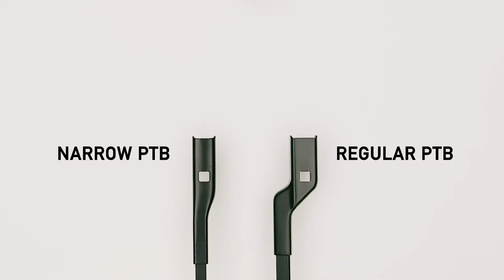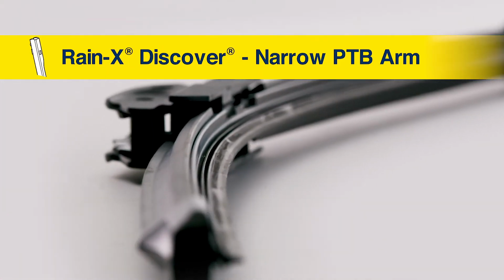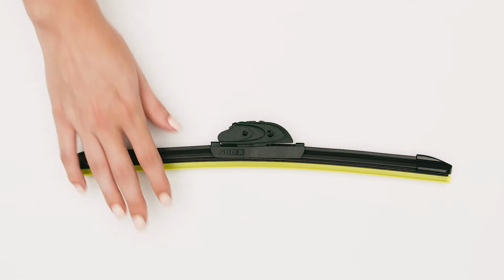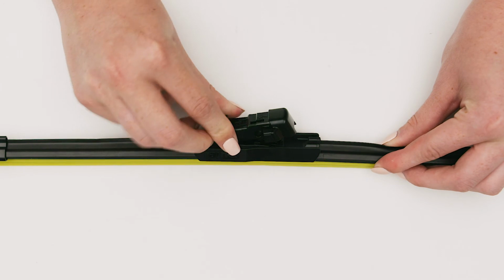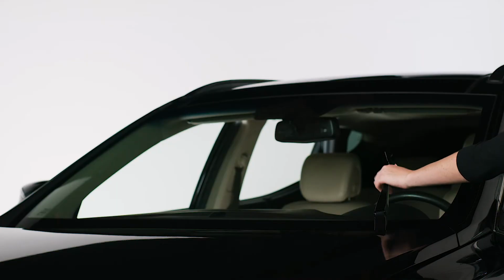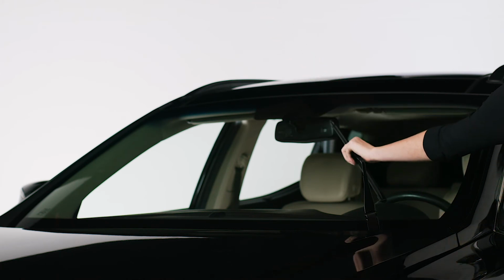PTB Narrow Arm - Rain-X Discover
Wiper Blade Installation